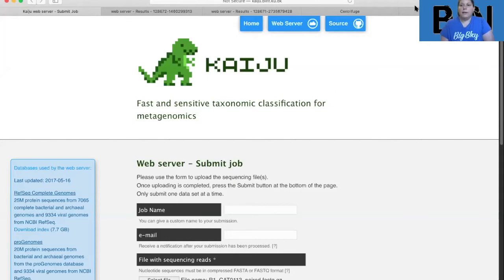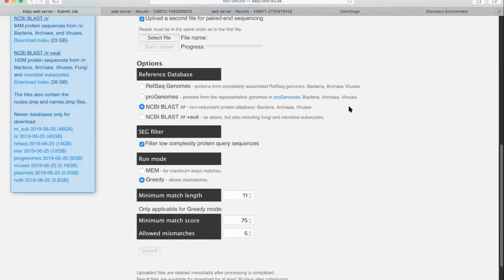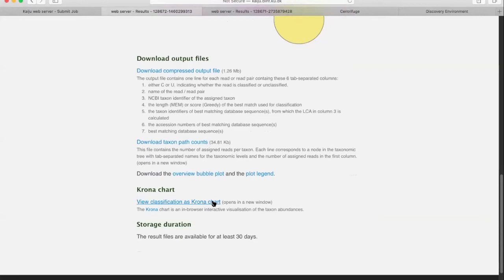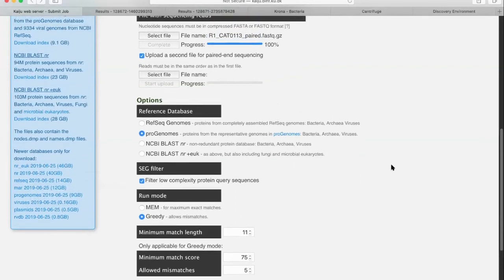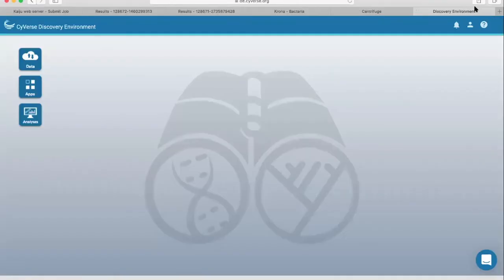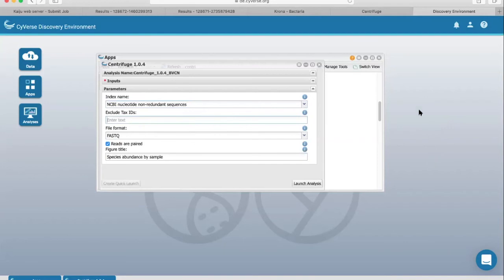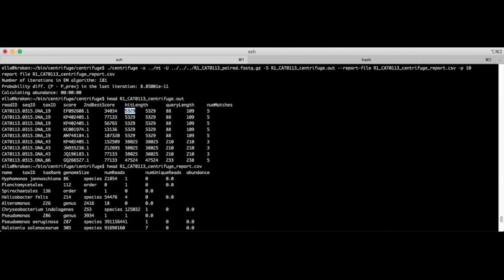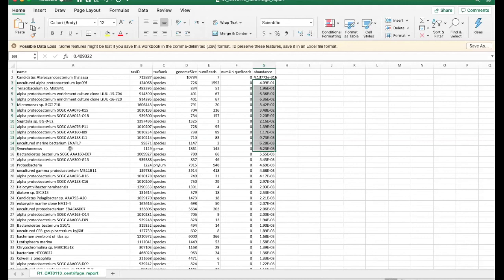Topic: Metagenomics Lesson 4 Demo 2